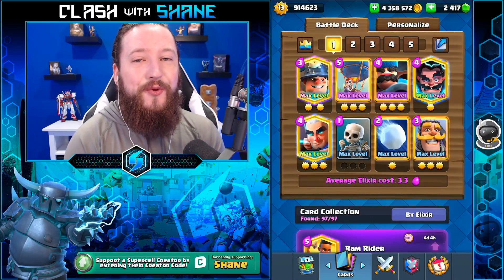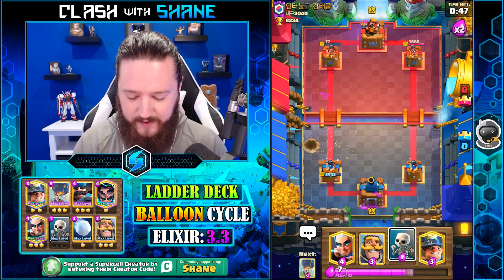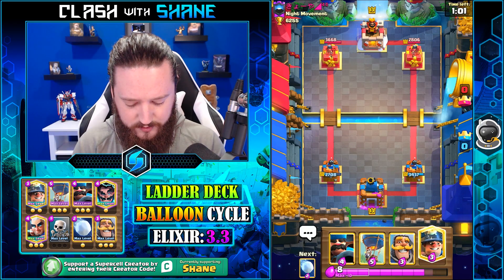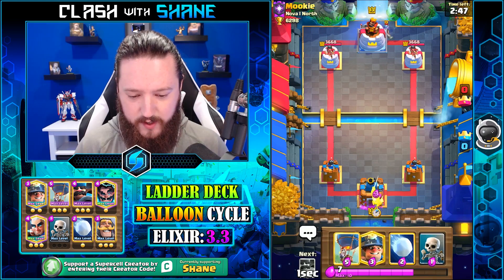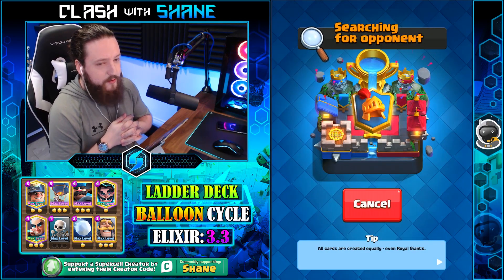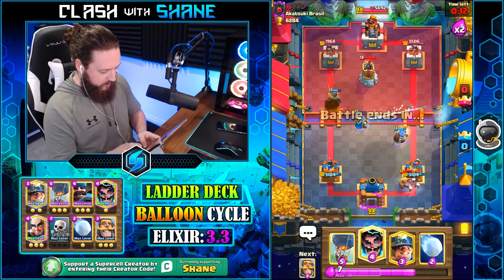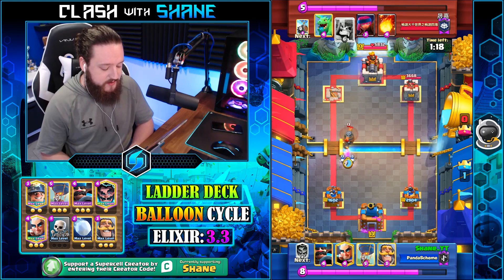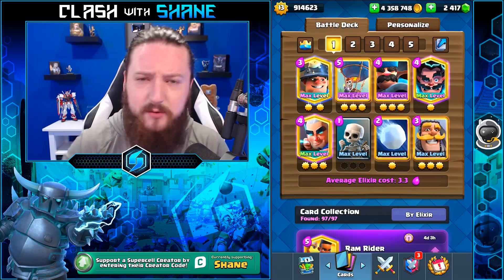OVERPOWERED!! NEW META BALLOON CYCLE DECK IN CLASH ROYALE!!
Best Balloon Deck in Clash Royale for Trophy Pushing in Legendary Arena 13 on Ladder. 3.3 Elixir Balloon Cycle Deck with Miner and Magic Archer for Clash Royale Ladder Pushing.

Clash Royale Clan 2: CLANwithSHANE

Clash of Clans: Nasty Sauce